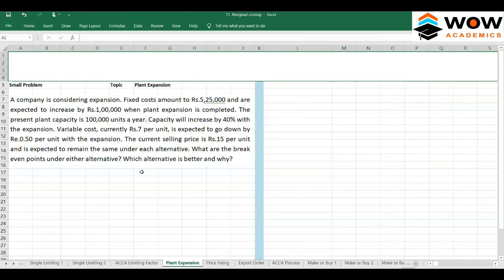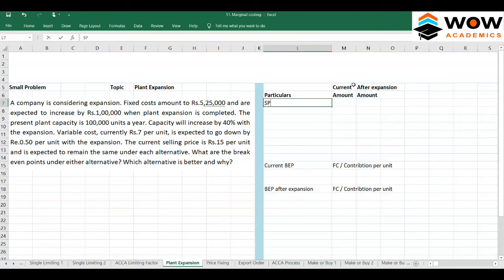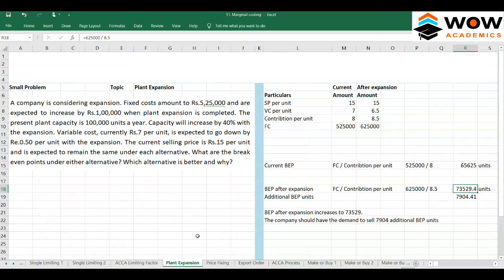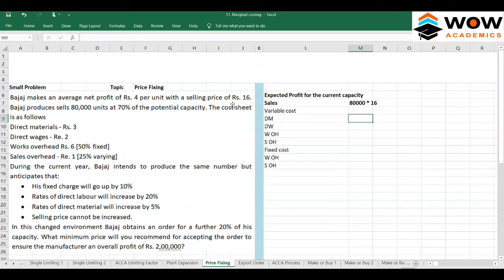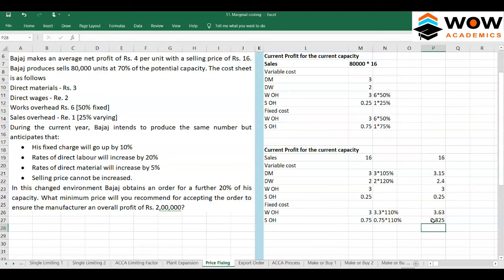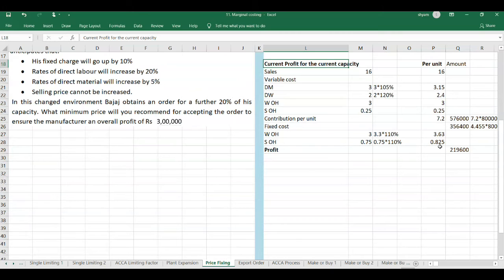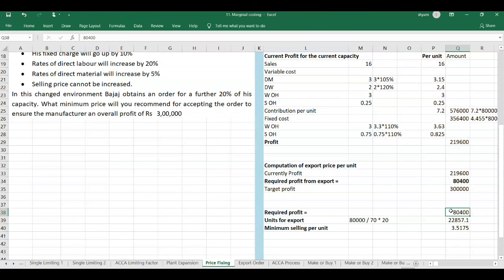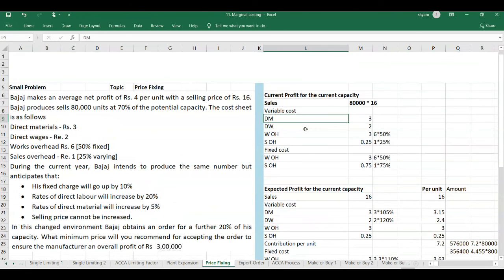2.8 Marginal costing - Decision making 1– PM – Performance Management